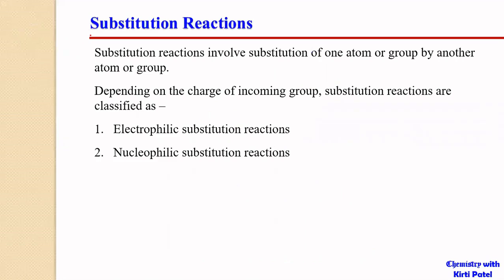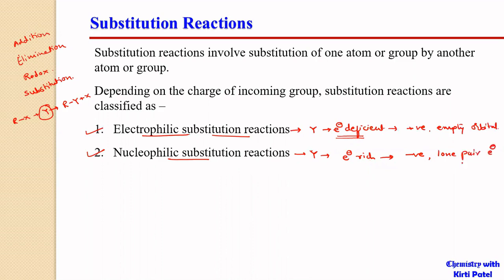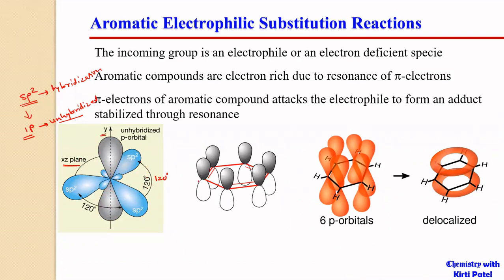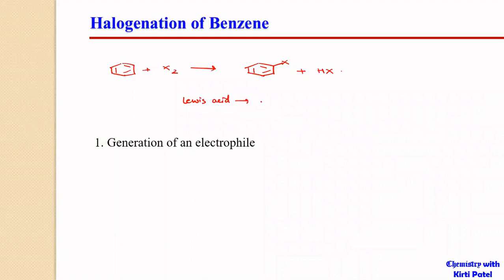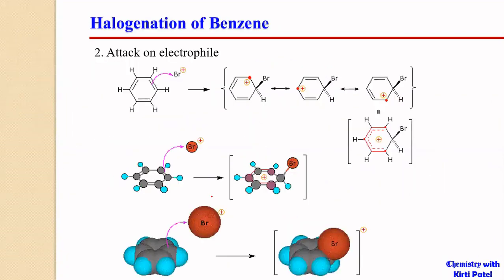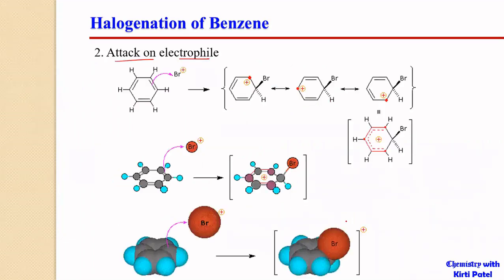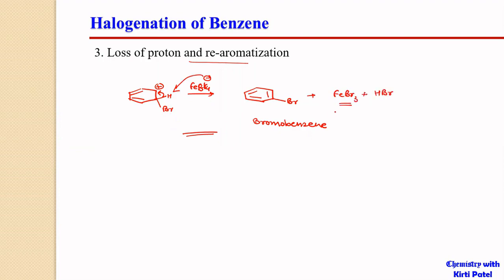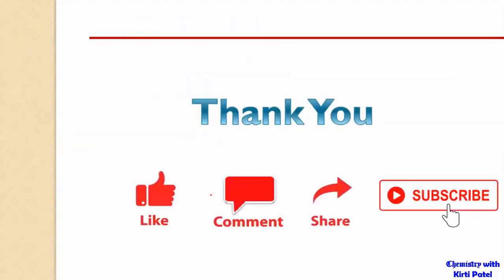Aromatic Electrophilic Substitution: Halogenation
This reaction describes aromatic electrophilic substitution reaction - halogenation.